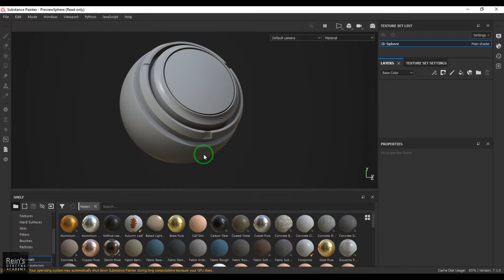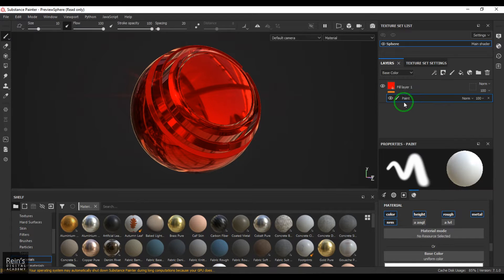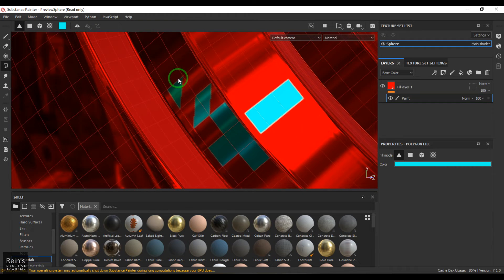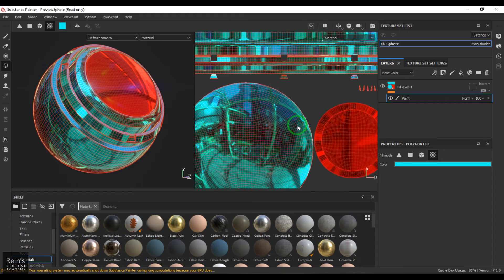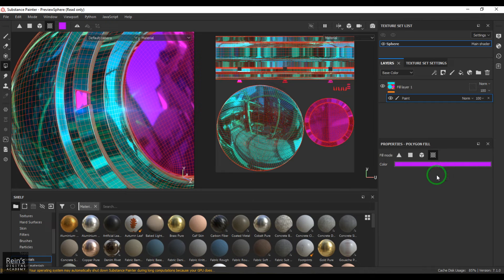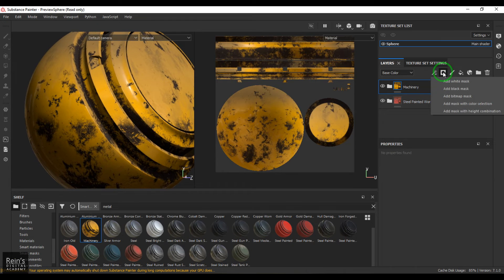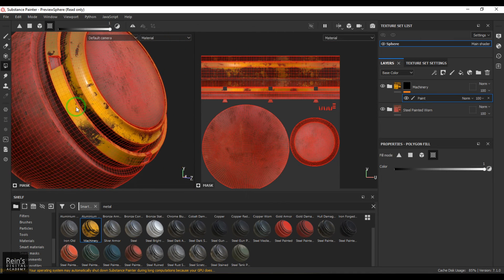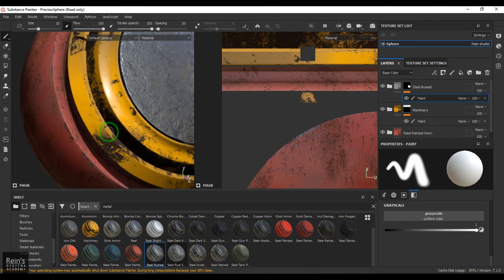Polygon Fill Tool in Substance Painter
Welcome to our comprehensive Polygon Fill Tutorial in Substance Painter! In this step-by-step guide, you'll learn how to master the art of polygon filling in Substance Painter like a pro. Whether you're a beginner looking to get started or an experienced user aiming to refine your skills, this tutorial has something for everyone.

🚀 I will guide you through each step, providing clear explanations and practical examples. By the end of this tutorial, you'll have the knowledge and confidence to fill polygons seamlessly and efficiently, enhancing your 3D texturing projects in Substance Painter.

📦 Ready to take your texturing skills to the next level? Check out the download link in the video description for the project files used in this tutorial.